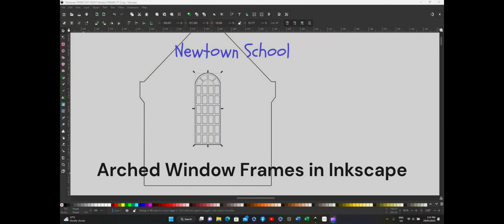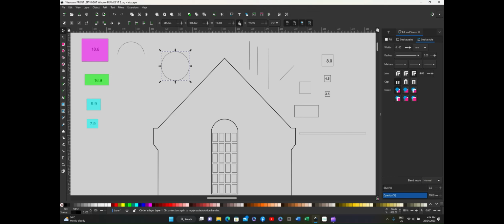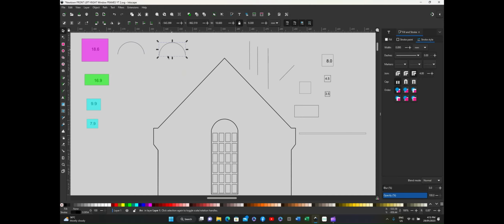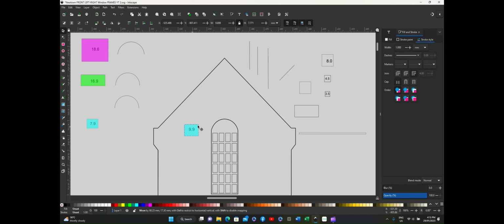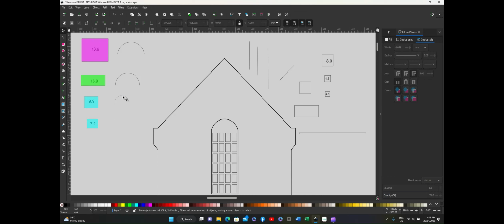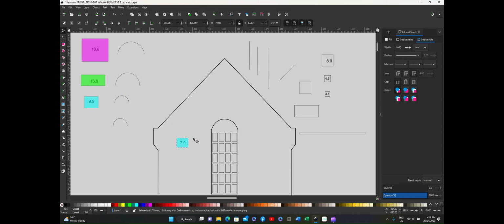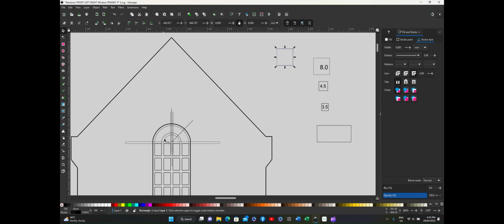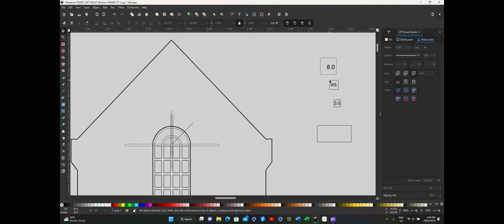Photographs to a Scaled Drawing Part 4 Complex Window Frames (2)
In this video I will show all the preparatory work for making complex arch window frames without the need to use complex geometrical calculations.  The drawing will be constructed using simple boxes, circles, arcs, semicircles and lines.